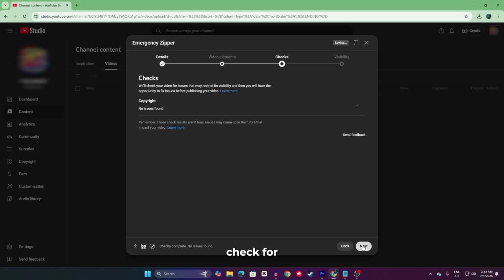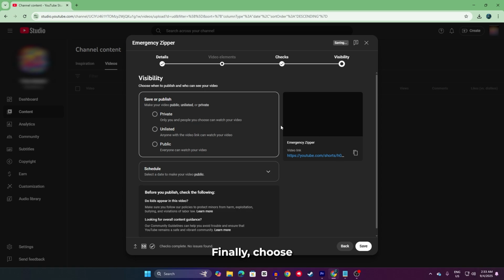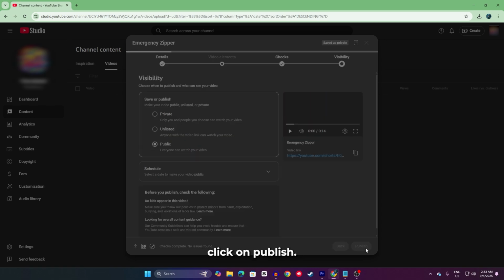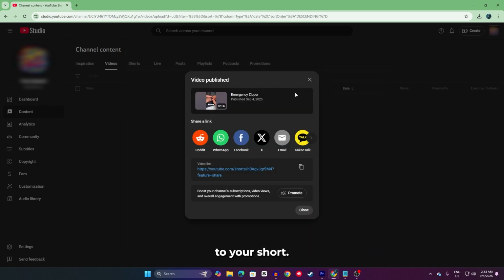How To upload Shorts On YouTube From PC - Step By Step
In this video, I’ll show you how to upload YouTube Shorts from your PC step by step. You’ll learn how to upload short videos to YouTube, set them up correctly, and make sure they appear as Shorts. Whether you're uploading from a laptop or desktop, this guide will walk you through how to post YouTube Shorts from your PC quickly and easily.